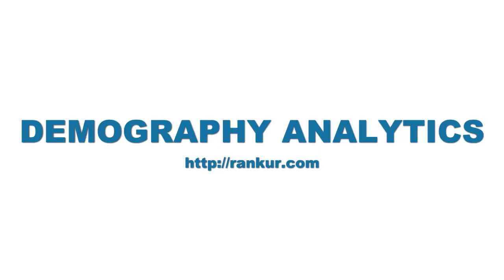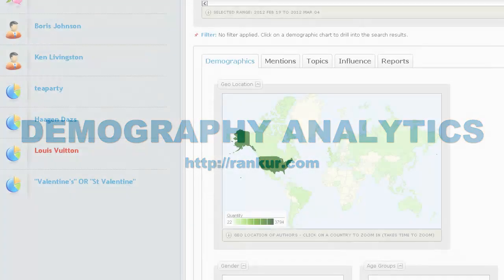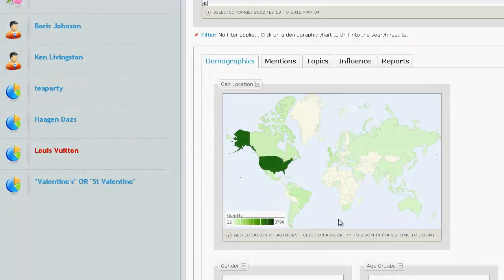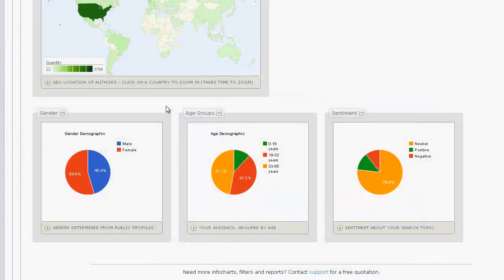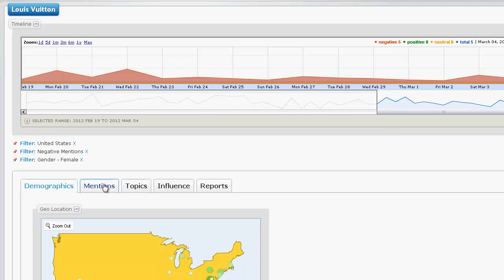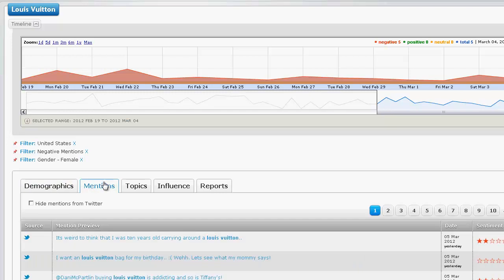Social Media Monitoring Tutorial - How to use the demographic insights of rankur.com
This video explains how to explore the public opinions of different social groups on the Internet and Social Media.